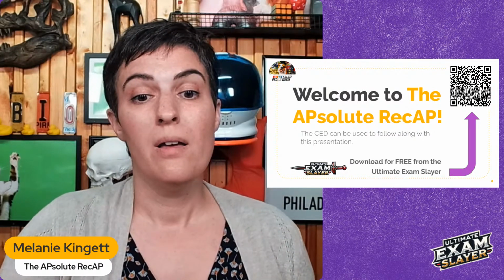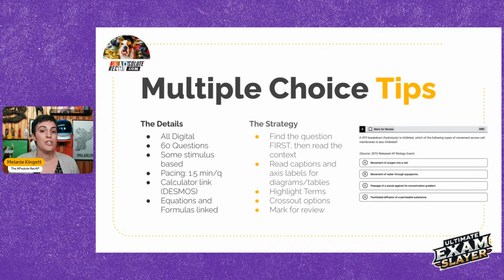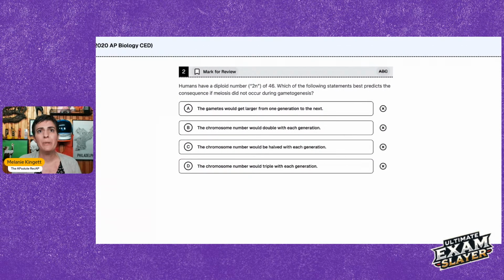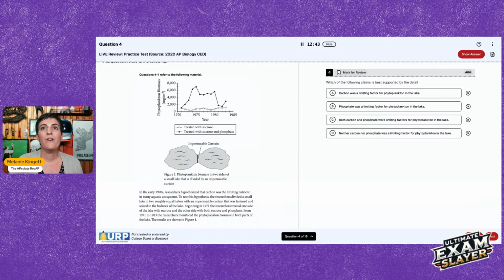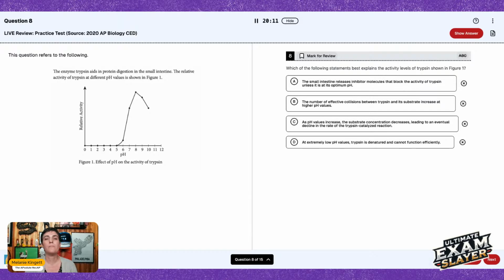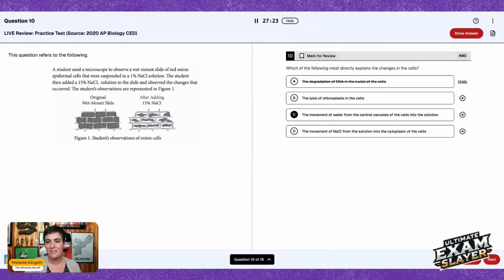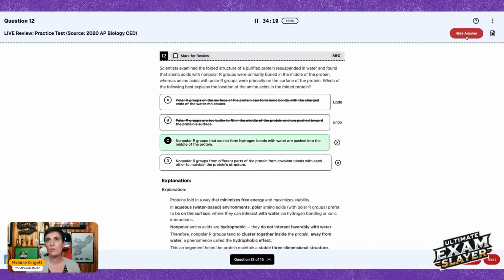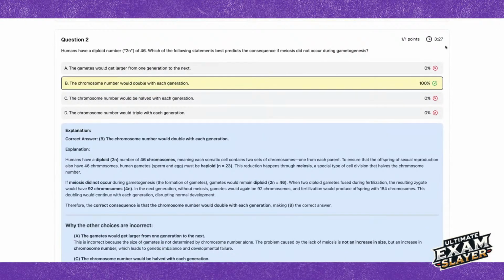Take an AP Bio Practice Test With Me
STUDENTS, GET A COPY OF THE LIVE STREAM STUDY GUIDE BY SIGNING UP FOR A FREE PREVIEW OF THE ULTIMATE REVIEW PACKET:

The Ultimate Review Packet is designed to help you learn and practice AP® Biology with study guides, summary videos, practice questions, and FRQs. The Ultimate Exam Slayer is your secret weapon for test-day domination, packed with expert test tips, multiple-choice questions, and an AP® Exam simulator to ensure that you're fully prepared and confident.